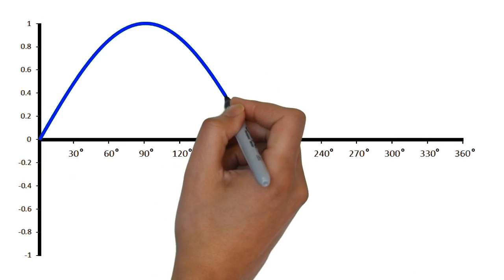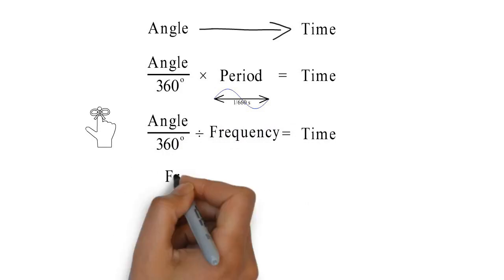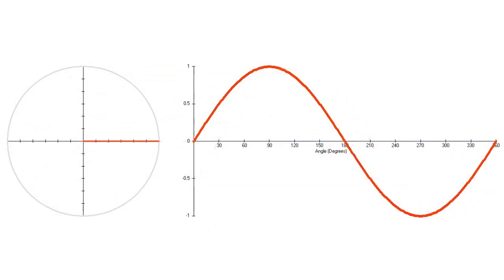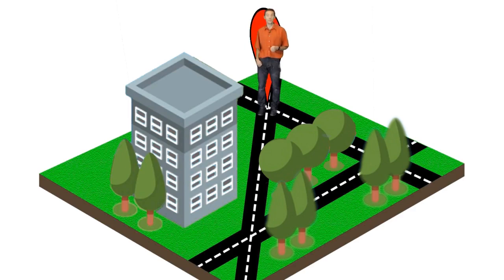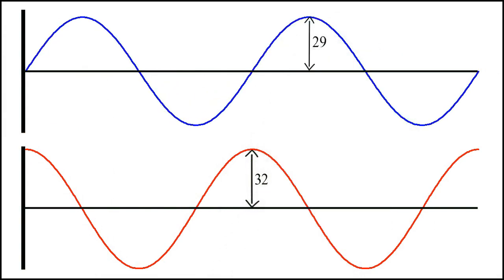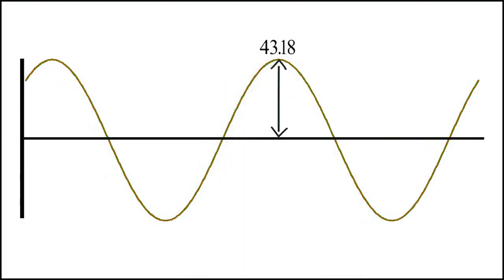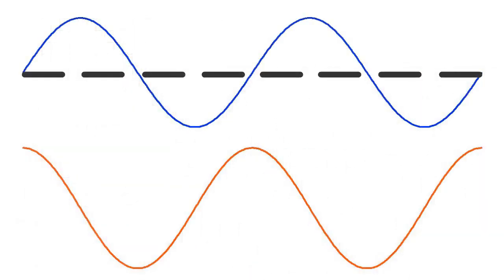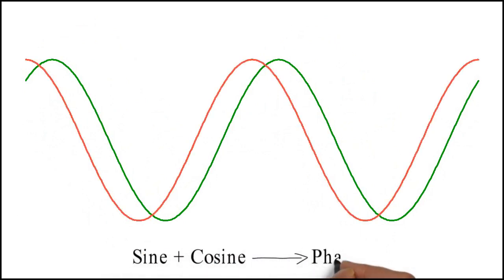Phase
How the Fourier Transform Works, Lecture 3 | Phase

Sine waves have three properties, amplitude, frequency, and phase. In the last lecture, we dealt with amplitude and frequency. In this lecture, we explore the third and final property of a sine wave: Phase.

This is the fifth in this series of videos which take a new and visual look at the maths behind the magic of how the Fourier Transform works.

Click below to subscribe to the Course's mailing list to receive an update when the next video is available, updates about the course's production, and a notification of when the full course is available to purchase.